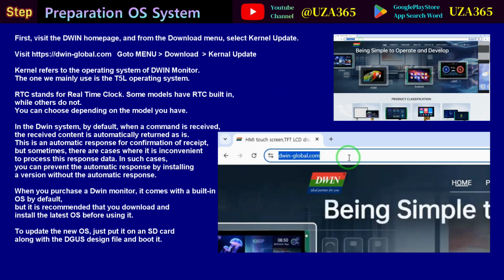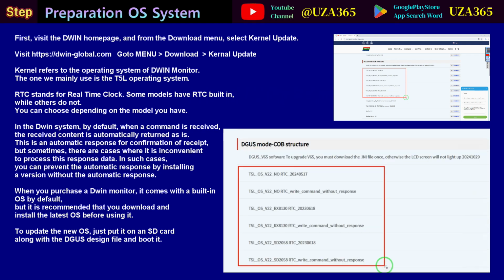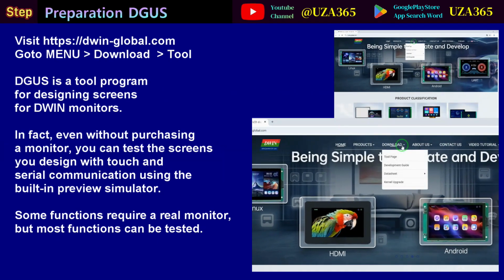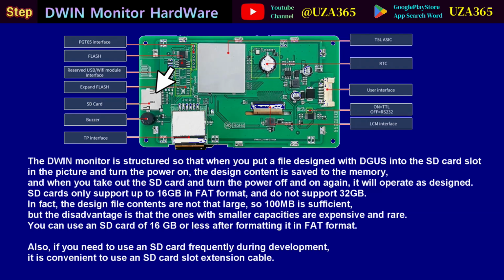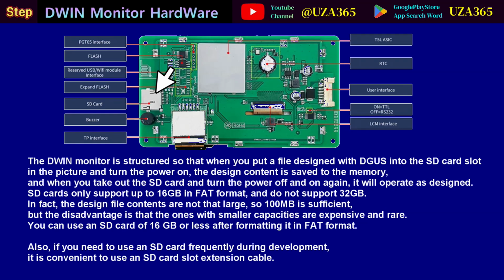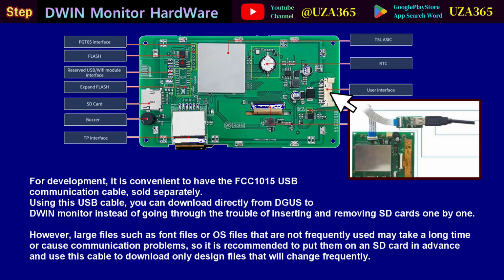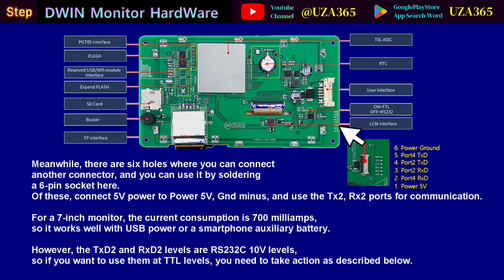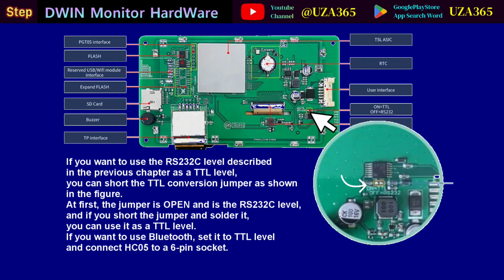STEP-2 Preparation For DWIN Serial Monitor - Learn DWIN Serial Monitor Step by Step Series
DWIN Serial Monitor Getting to Know Video Series
Step 2: Preparation For DWIN Serial Monitor

"Bluetooth Serial For Arduino/DWIN's Serial Monitor"
Google Play Store App Download Find "uza365"